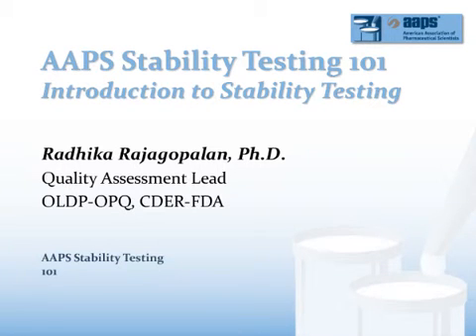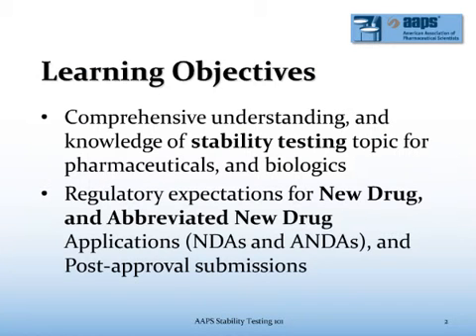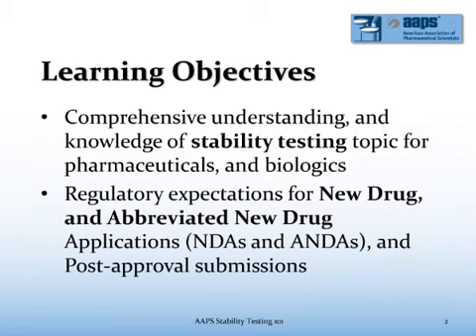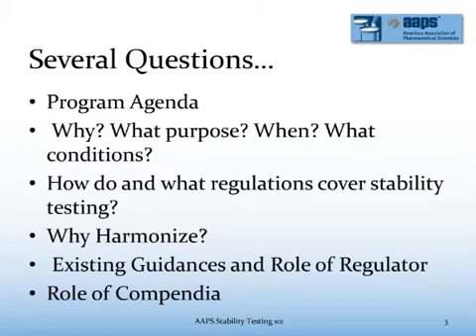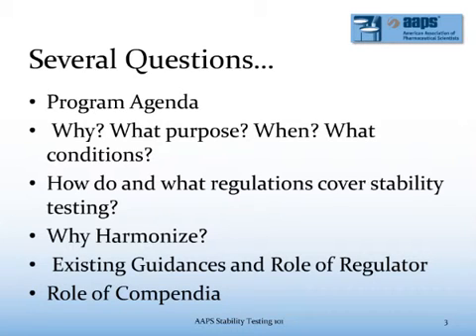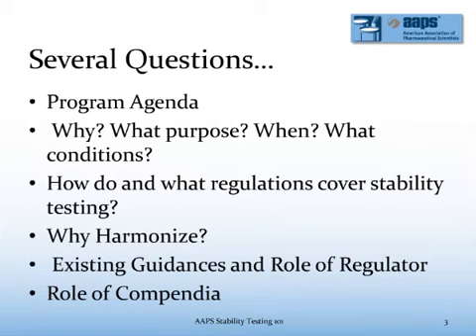ST101 Lecture 1: Introduction to Stability